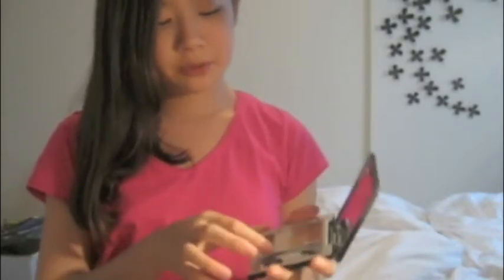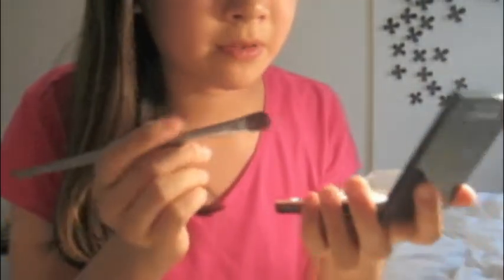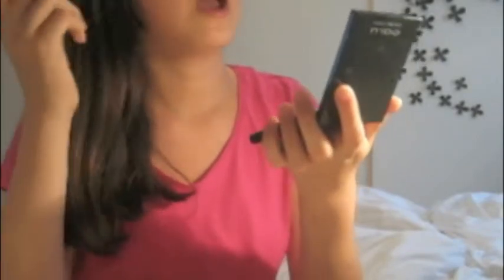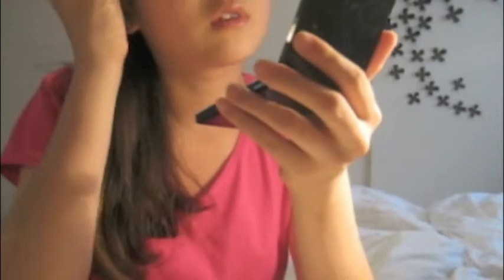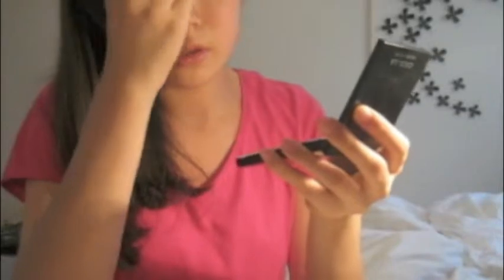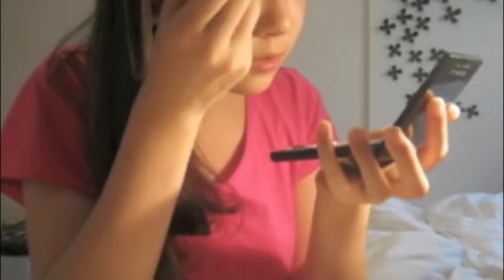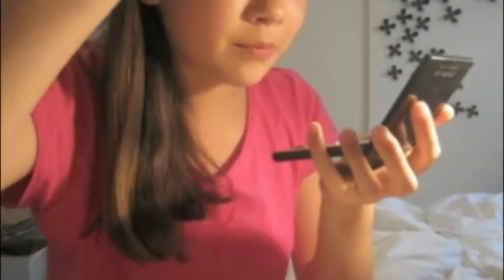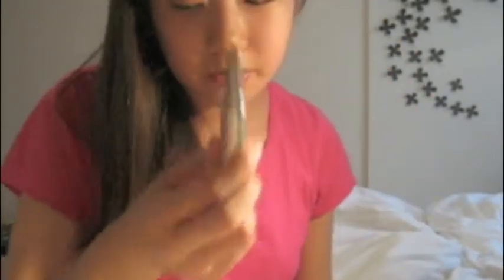Grooming Beautiful Eyebrows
Wanna get beautifully thick, polished eyebrows? Watch to find out how to do it w/out paying to have it done professionally! xoxo